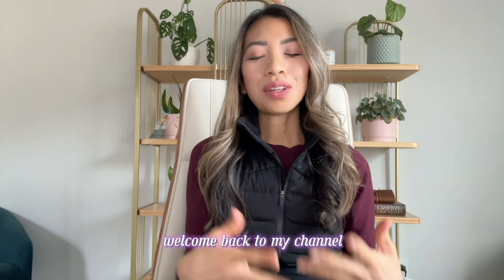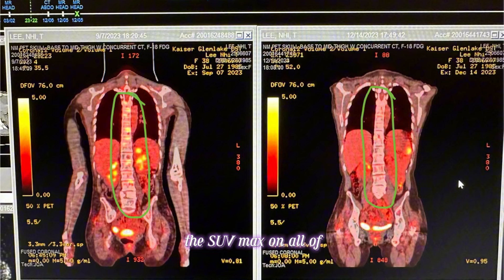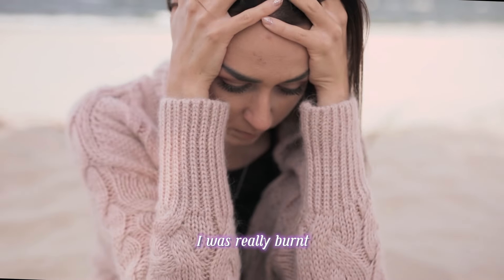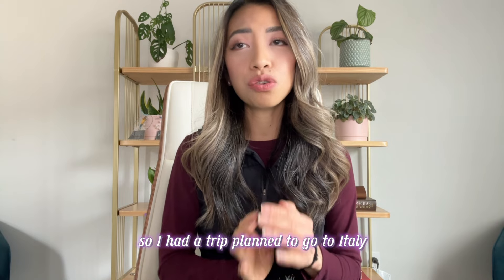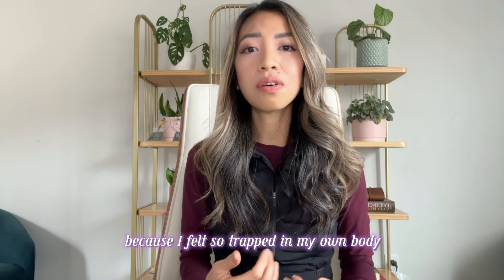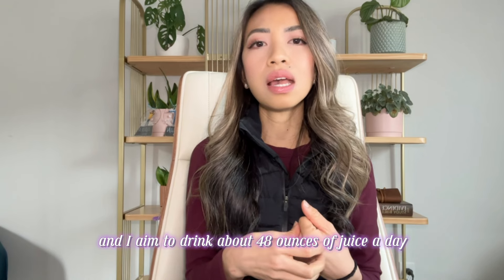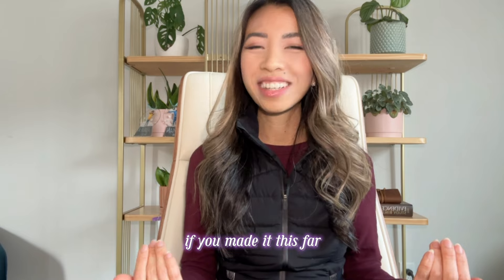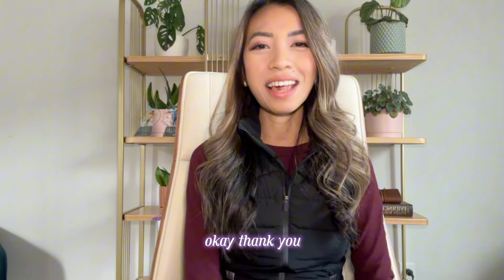Mostly Good News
In this video I talk about my latest scan results which showed mixed results but mostly significant progress. I discuss some of the holistic treatments I’ve been doing to support my body on the path to healing as well.